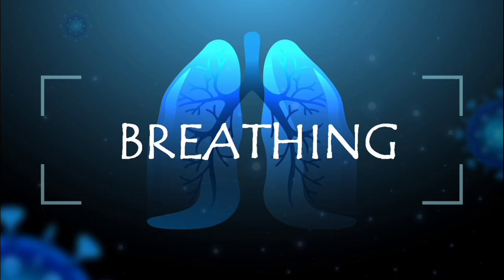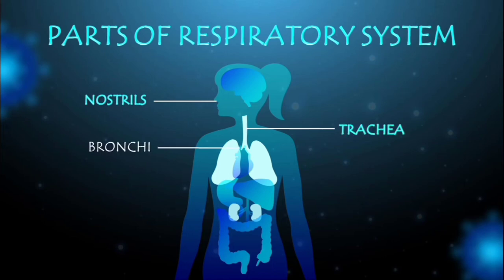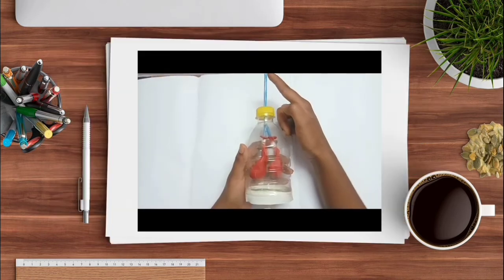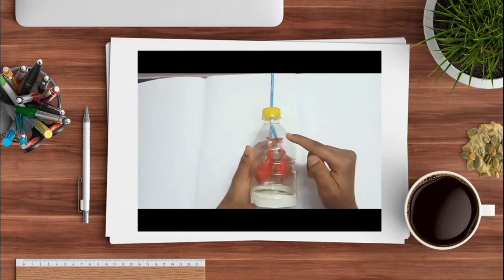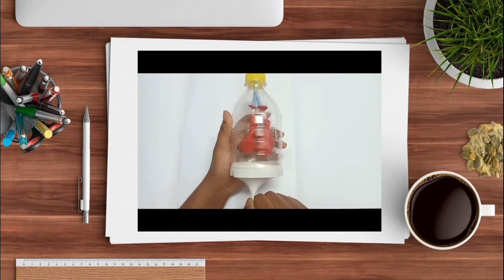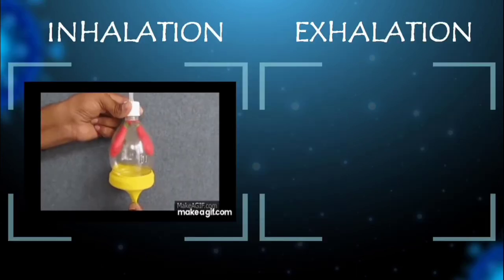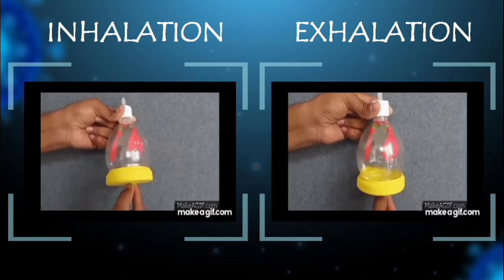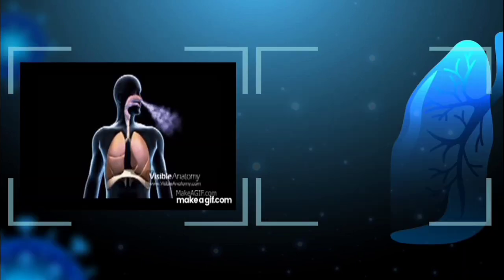HUMAN RESPIRATORY SYSTEM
Have you ever wondered how you learnt to breathe?  Some things need not be taught and that includes the very first instinct of survival, our first breath. Our lungs were never taught how to breathe.

We all know that we breathe in air rich in oxygen that is inhalation and breathe out air rich in carbondioxide that is exhalation. And this process is called as breathing. So have you ever wondered what happens while we breathe? How does the air travel inside our body? Well, in this module we will be learning the mechanism of breathing in humans.

Now let’s quickly recall the major respiratory organs in our body. As we all know, the major respiratory organs are Nostrils, Trachea, Bronchi, Lungs and Diaphragm.

Let’s explore the mechanism of breathing through a small experiment.
For this experiment, we require balloons, plastic straws, and an empty bottle.
Here, the opening of the straw outside the bottle acts as nostrils, the straws act as the trachea and the branches as bronchi. The balloons at the end of the straws act as the lungs, the bottle serves as the chest, and the rubber sheet at the bottom of the bottle is the diaphragm.
 When the rubber sheet is pulled downwards, the balloon gets inflated. Now when we push the rubber sheet inside the bottle the balloons collapse.

So how the balloons get inflated or deflated when we pull or push the rubber sheet?

When we pull the rubber sheet outwards, the space inside the bottle increases and the air inside the bottle becomes lighter. So the dense air rushes into the balloon from outside.
When we push the rubber sheet inside, the space in the bottle is reduced and pressure is increased. This pushes air out of the balloons and thus the balloons get deflated.

So now let’s correlate this with our breathing system.

When the diaphragm goes down, it makes the chest size larger. In the same manner, when we pull the rubber sheet, the space inside the bottle gets larger. The oxygen rich air from the outside enters the windpipe through nostrils. It happens just like what we saw in the experiment. Air enters the bronchi like the air entering through the two branches of the tubes in the experiment. Finally the air goes to the lungs and the lungs get inflated as the balloons in the experiment.
Similarly when the diaphragm goes up, it moves the air up and reduces the chest size. There is more pressure on the lungs and the air gets out of the body through the same path as before ,i.e., from lungs to the bronchi, windpipe, nasal cavity, nostrils and finally outside the body.

Thus breathing is controlled by the movement of the diaphragm.

So this process occurs every time we breathe that is 15-18 times per minutes.